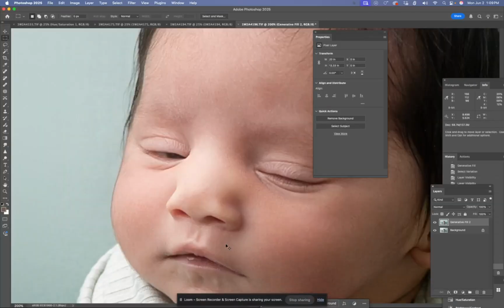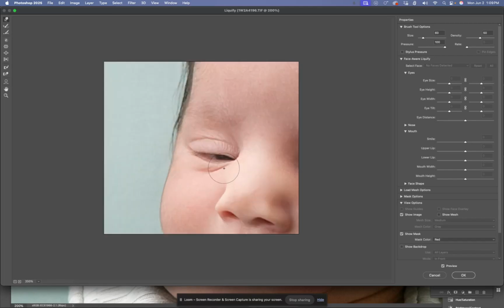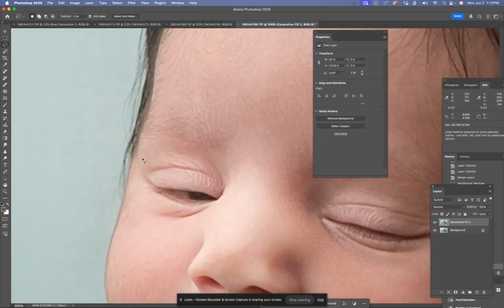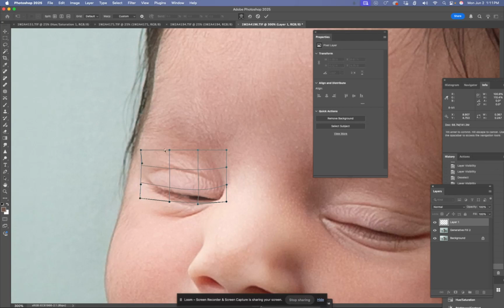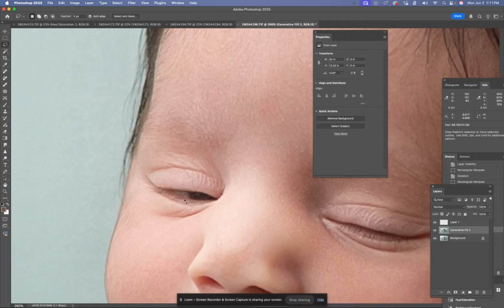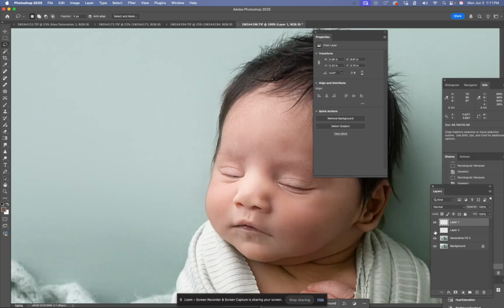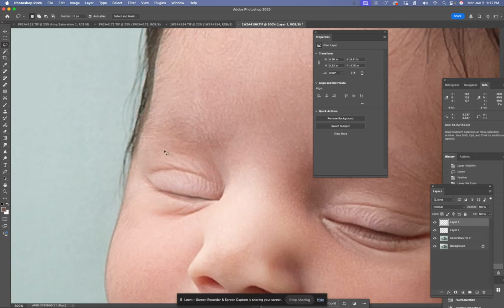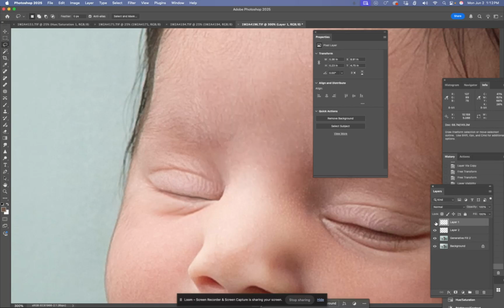One eye open, one eye shut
How to Close a Baby's Slightly Open Eye in Photoshop | 2 Quick Methods
You know that frustrating moment when you get the perfect newborn shot, but there's just one tiny thing wrong - the baby's eye is slightly cracked open? Don't toss that image!

In this quick tutorial, I'll show you two different ways to fix this common issue in under a minute:

Method 1: Using the Liquify Tool - Perfect for subtle adjustments
Method 2: Using Transform Warp - Great for more precise control (My preferred method)

Both techniques will give you a natural-looking closed eye without the hassle of cloning or complex masking. These are the kind of time-saving tricks that can shave hours off your editing workflow when you're dealing with a full newborn session.

What You'll Learn:
✓ When to use liquify vs. transform warp
✓ How to maintain realistic eyelid texture
✓ Quick fixes that look natural

This is just a taste of the editing techniques I share in my Newborn Photography Editing Academy and in my free Facebook group for newborn photographers.